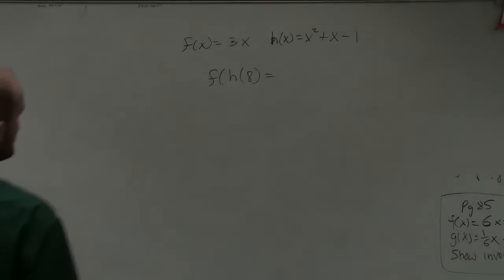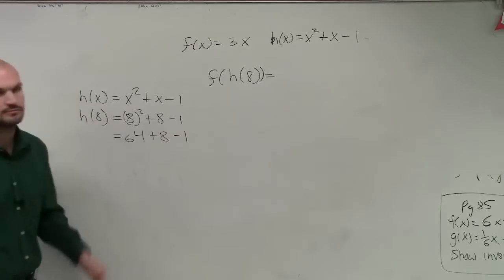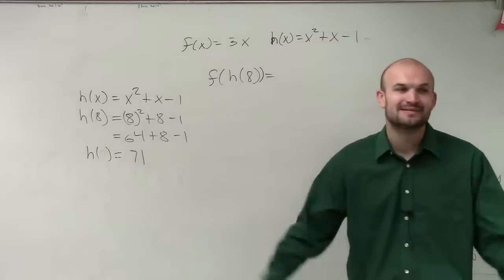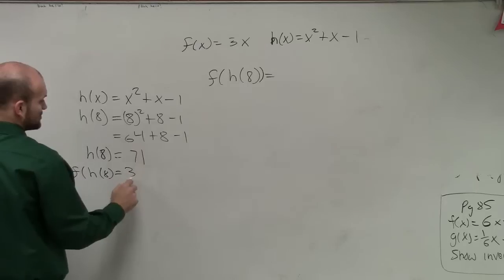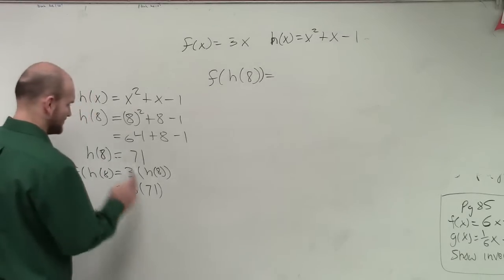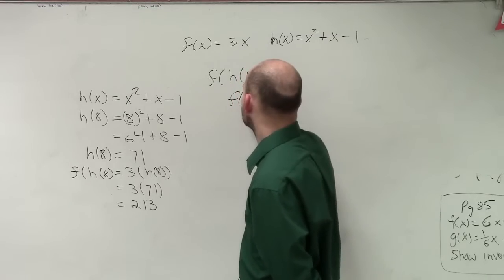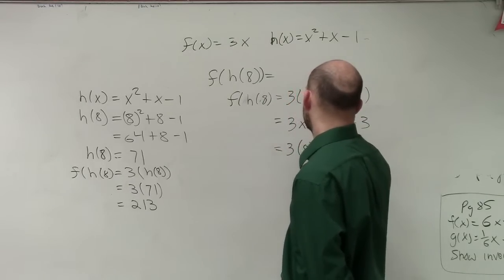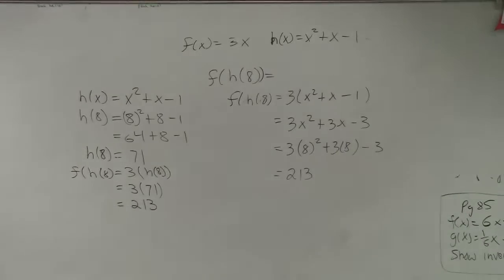Learn How To Evaluate the Composition of Two Linear Functions